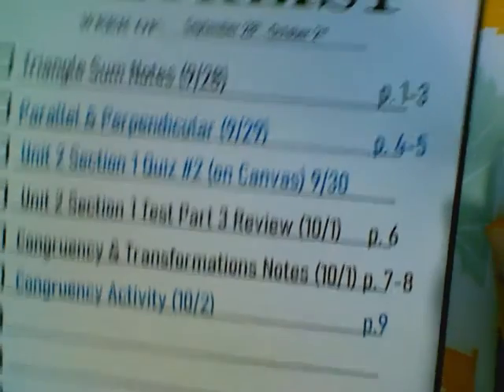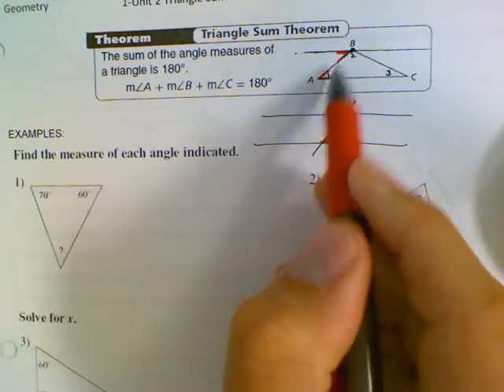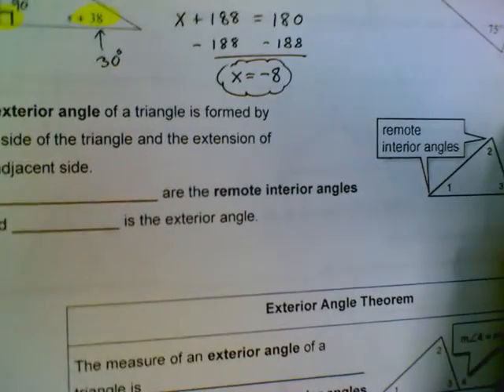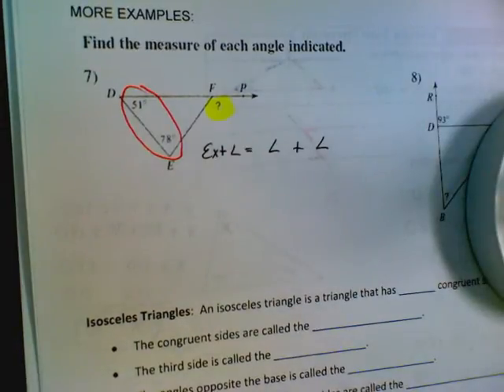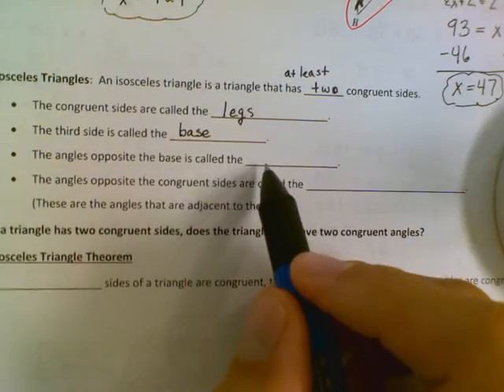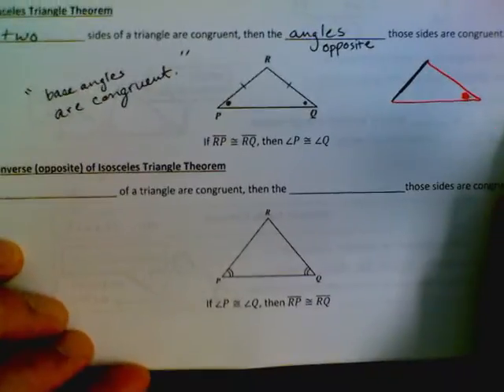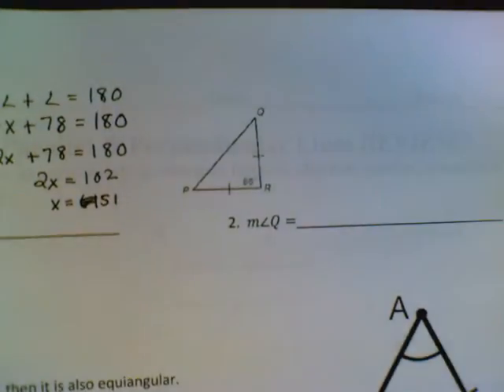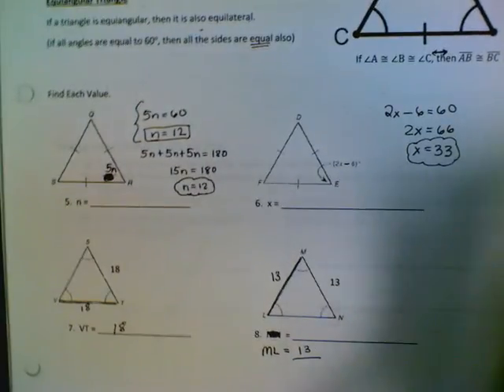Triangle Sum Theorem